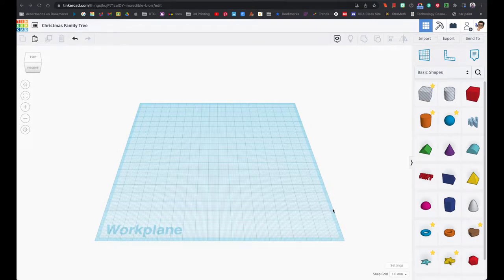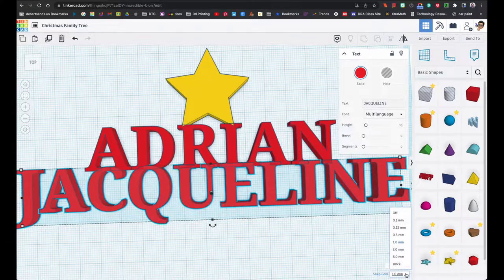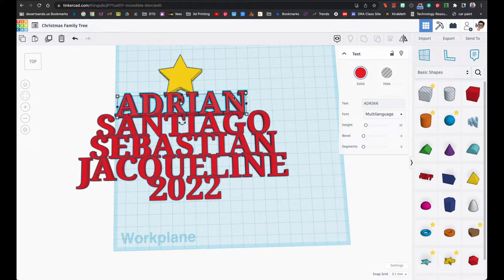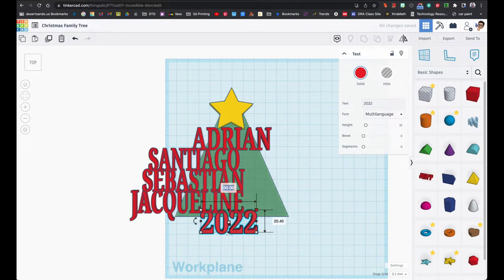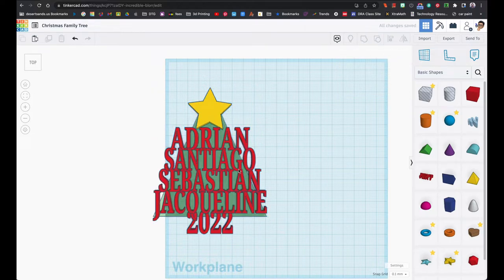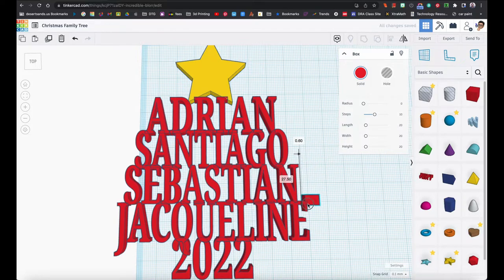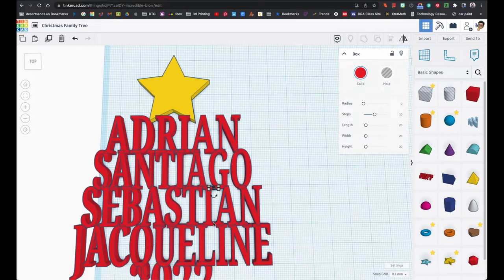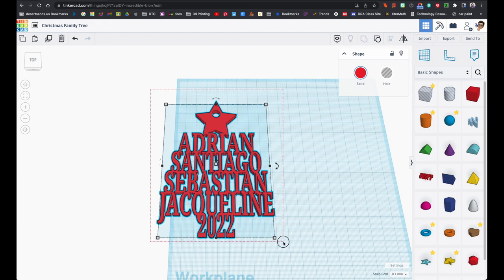Make a Christmas Family Tree Ornament in Tinkercad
Things to remember when making this project:
- 5 mm Height
- Most of the letters should be touching
- Goal is to make triangles
- Doesn’t have to be family, could be people you love
- Be aware of your limitations of your printing bed
- Check Spelling